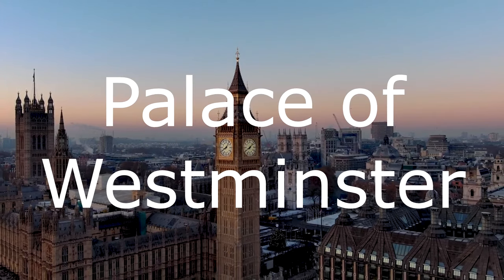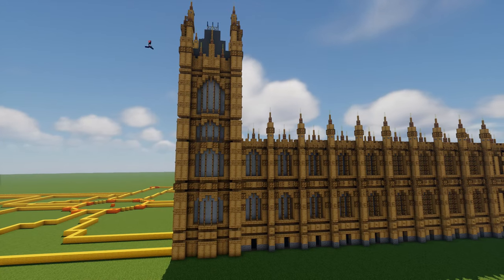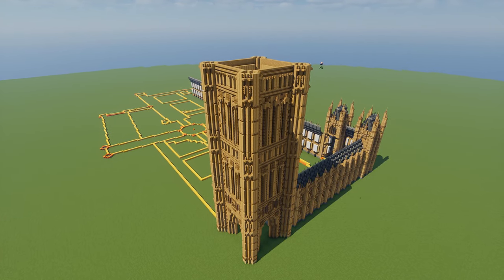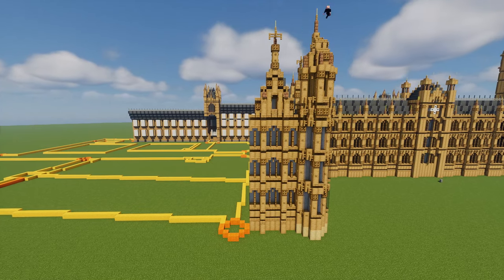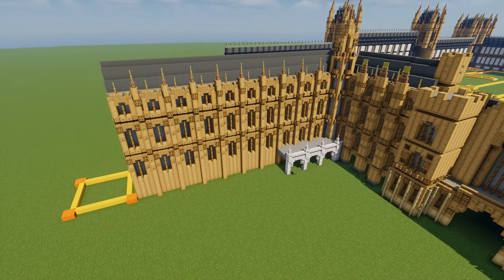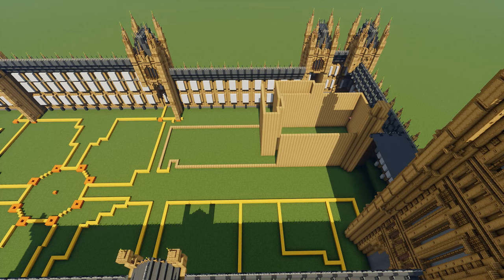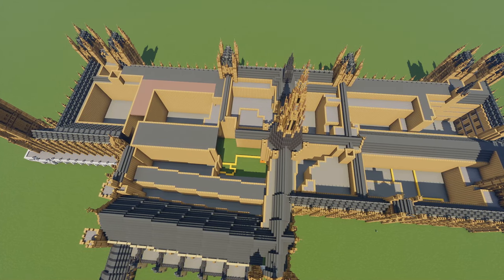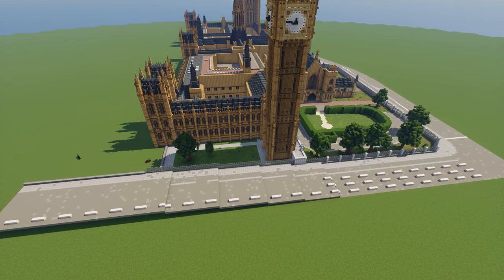Building Big Ben & The Palace of Westminster in Minecraft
Hello and welcome to this video on building the Palace of Westminster! I built this in 2 days, and I hope you guys enjoy the video!